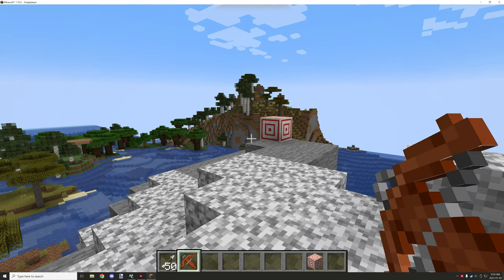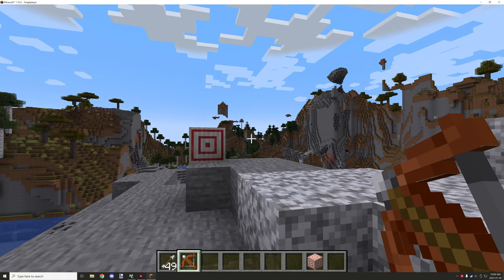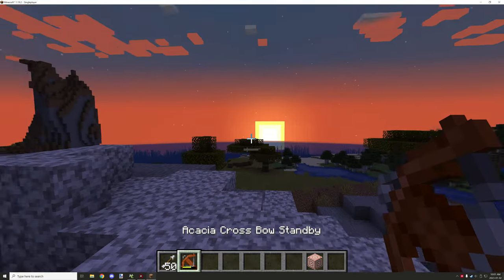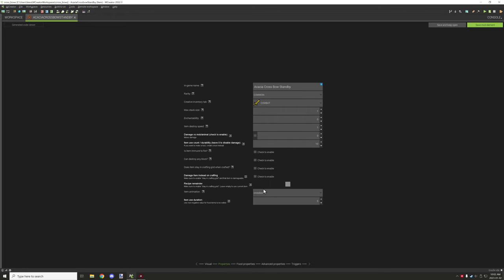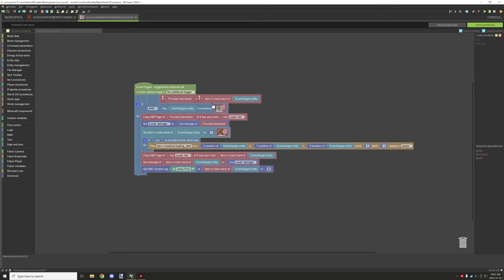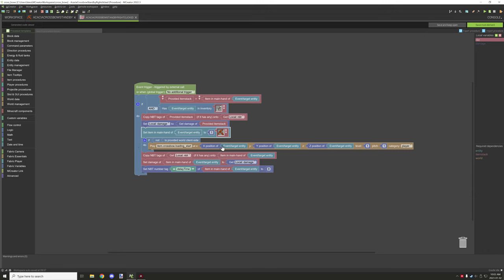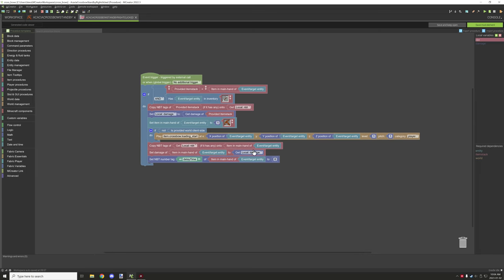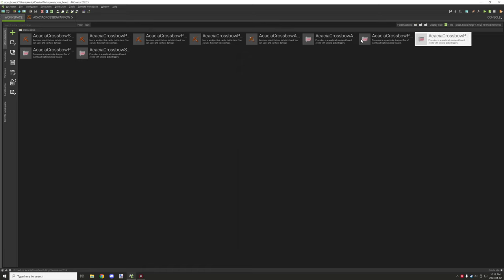MCreator: How to make a crossbow | 2022.3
Today's MCreator tutorial is on how to make a custom crossbow that has a charging mechanic cycle.

► CHAPTERS
0:00 - Intro
0:10 - In-game Example
2:35 - 1st Item and Procedure
6:42 - 2nd Item and Procedure
8:57 - 3rd Item and Procedure
9:24 - 4th Item and Procedure
9:50 - 5th Item and Procedure
14:00 - Watch Next